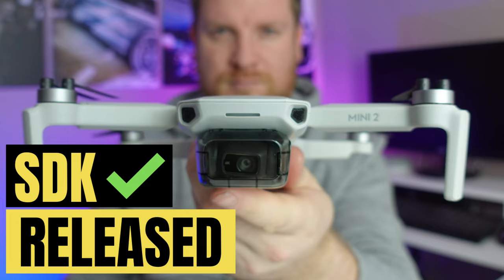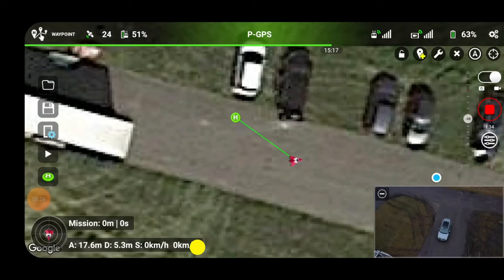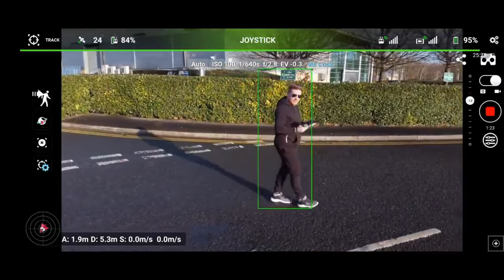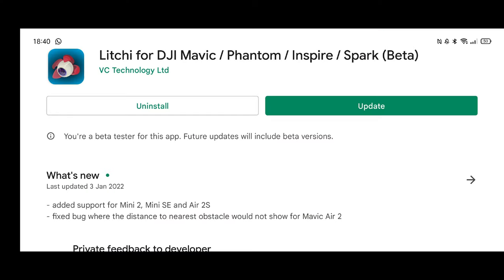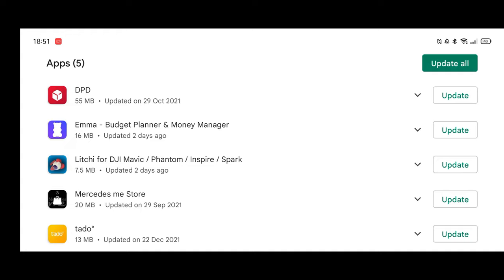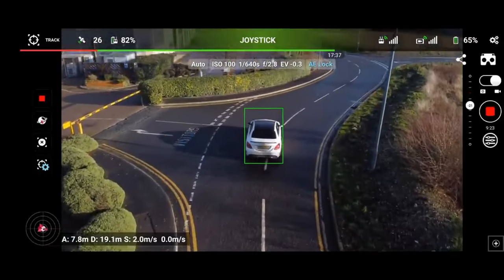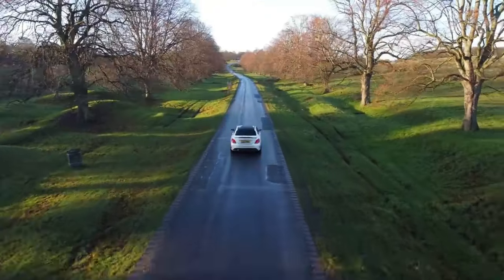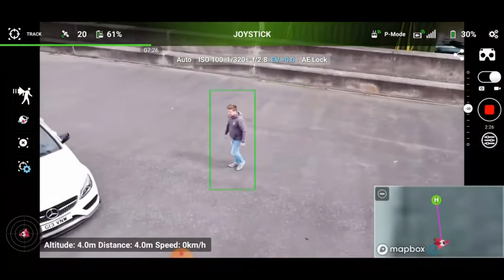How to FIX Litchi Connection PROBLEMS with DJI Mini 2, Mini SE or Air2S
If you have purchased Litchi due to its support for the DJI Mini 2, Mini SE, Air 2S and not forgetting the Mavic Mini air Air2 but are struggling to get it connected or seeing a video feed then Litchi have provided an update - And you MAY not know about it

Credits : - @TECHDRONEMEDIA

For all hobby and commercial drone insurance needs check out COVERDRONE - for an INSTANT quotation